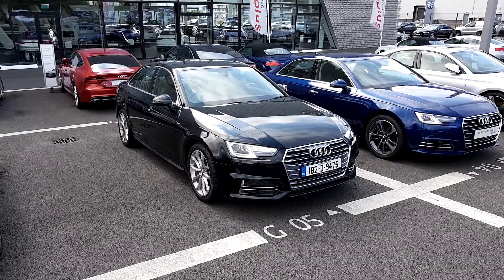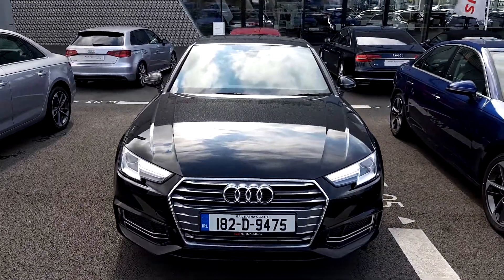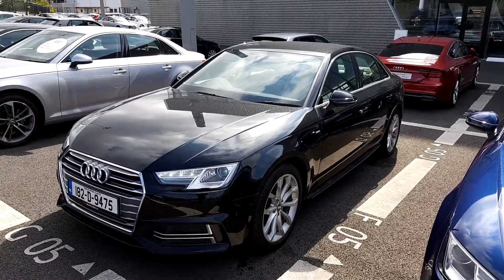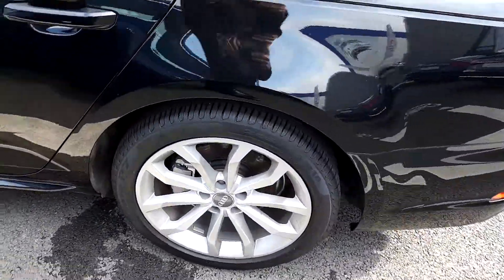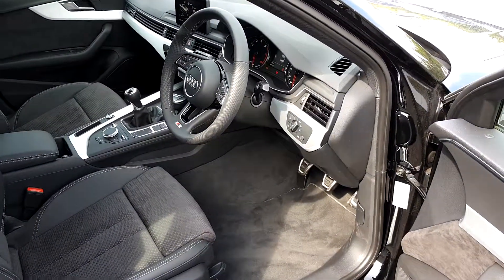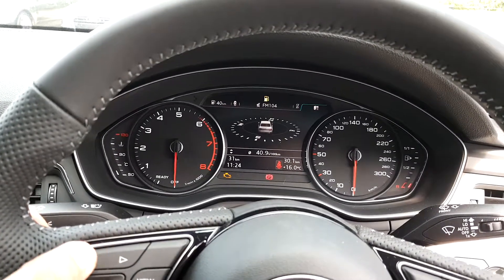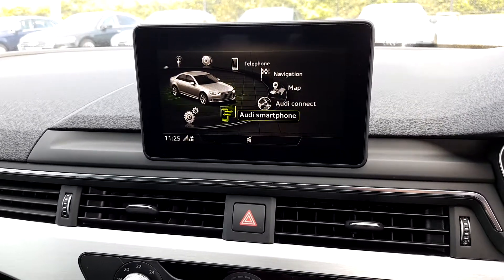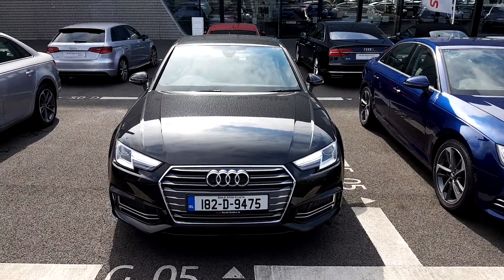182D9475 - 2018 Audi A4 1.4TFSI 150BHP S LINE PRICE ORIGINAL PRICE NEW 42,...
Here is a video of our 182D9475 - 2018 Audi A4 1.4TFSI 150BHP S LINE PRICE ORIGINAL PRICE NEW  42,230  SAVE 5,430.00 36,800. Please contact Sales to arrange a test drive today. Audi NorthPhone: 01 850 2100